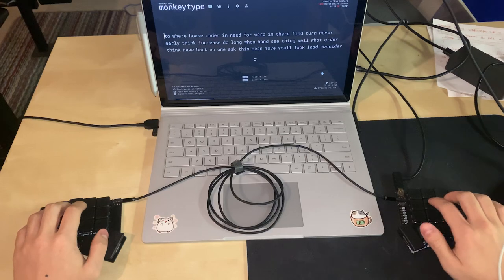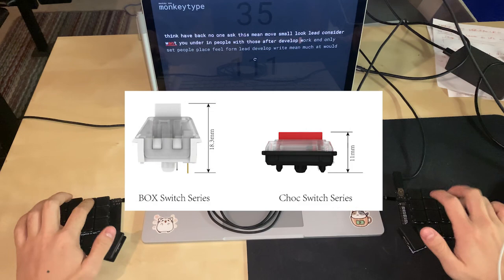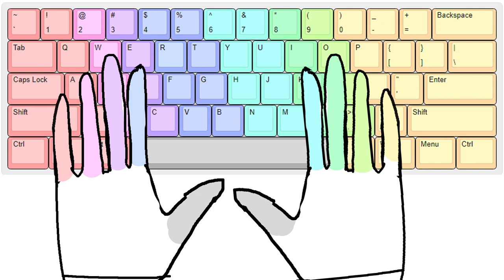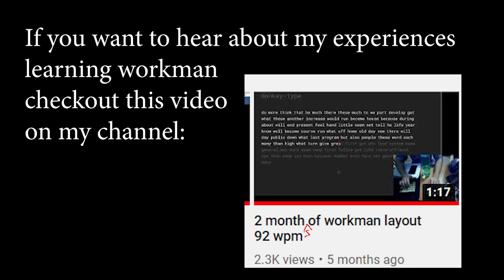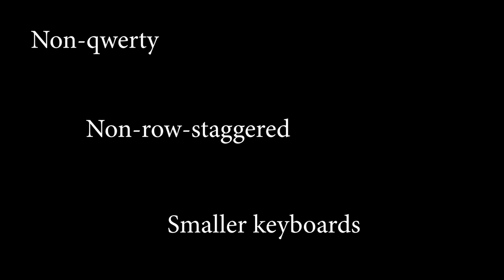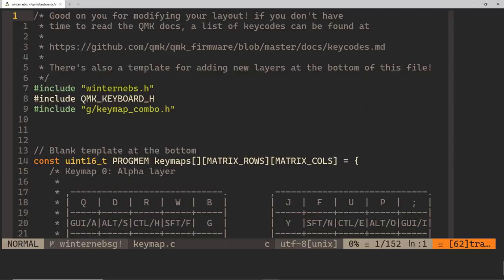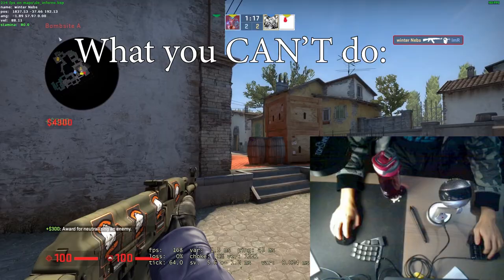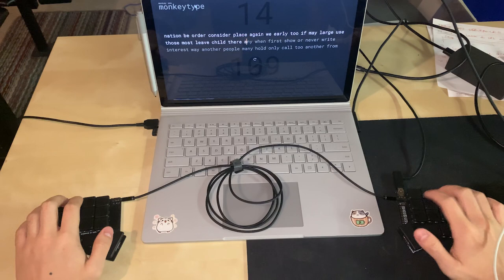Why I don't use a regular keyboard anymore...